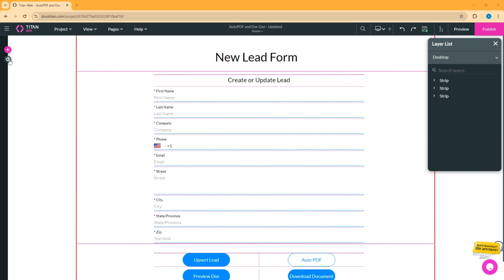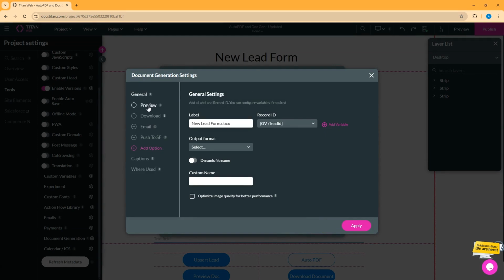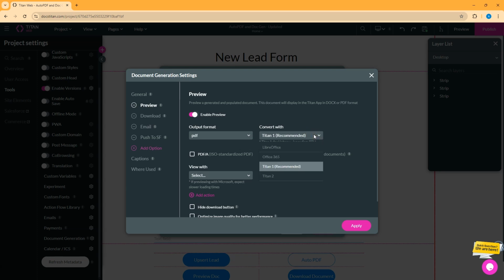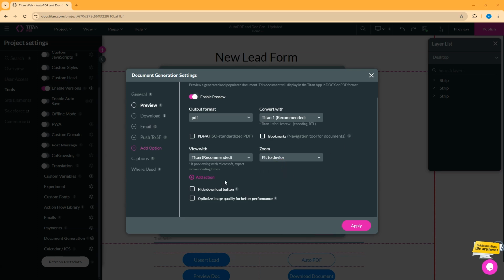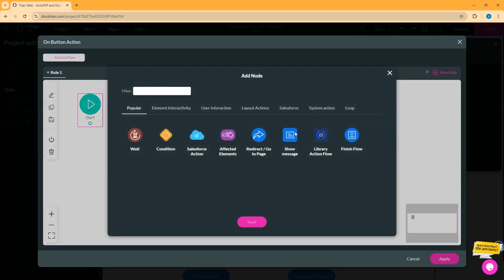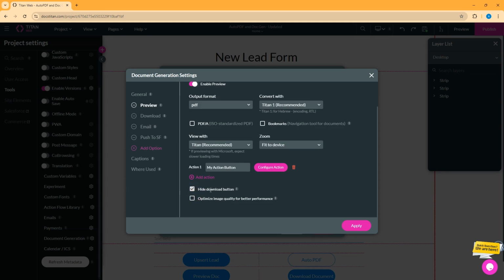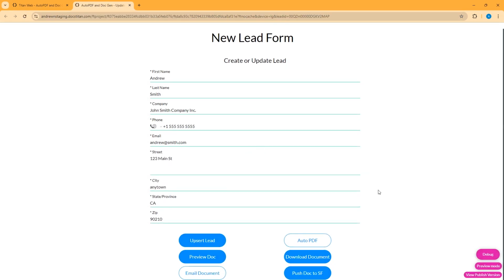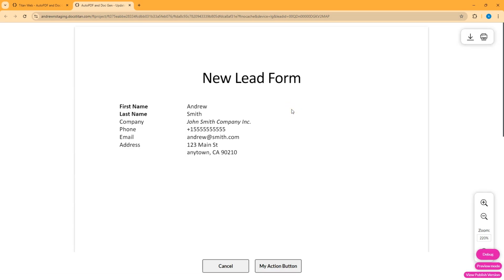Titan Docs | Document Generation from Web: Preview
This tutorial covers how to preview a document in a Titan Web project.

Chapters:
00:00 - An introduction to the preview option for document generation
00:44 - See how to configure Preview settings
1:56 - Watch how to configure an action
2:45 - Preview how the configuration works